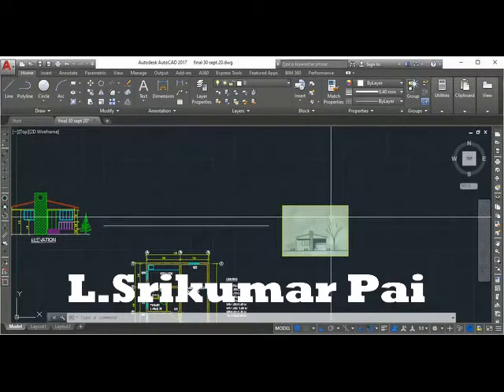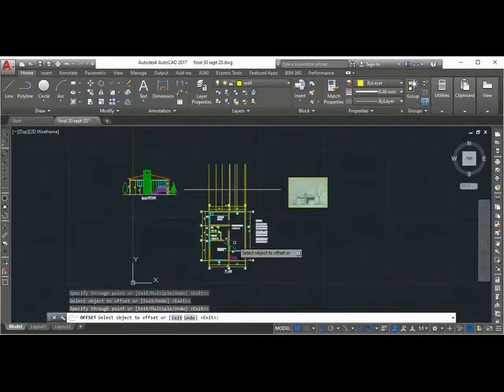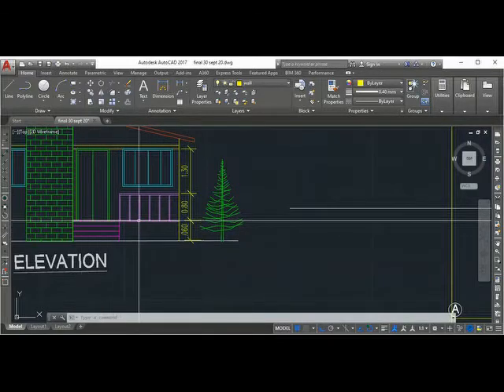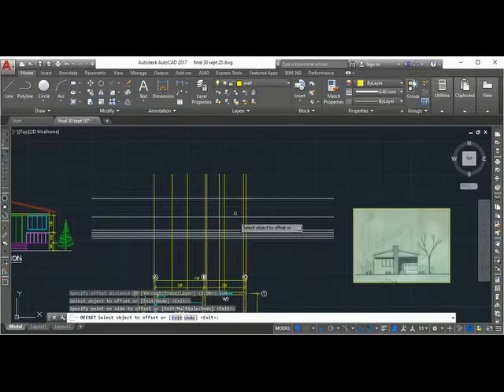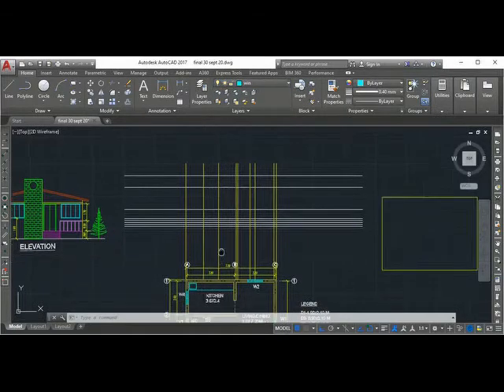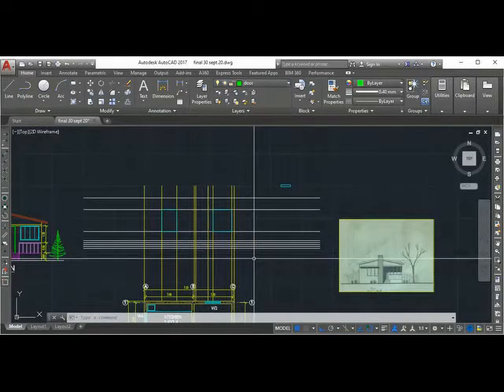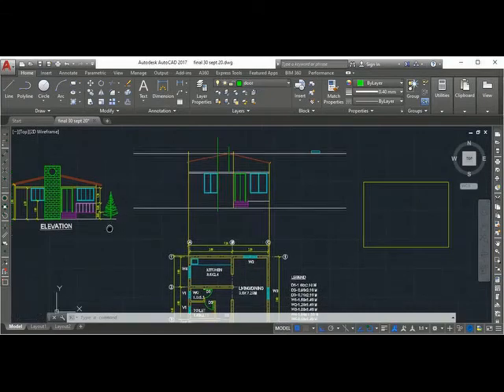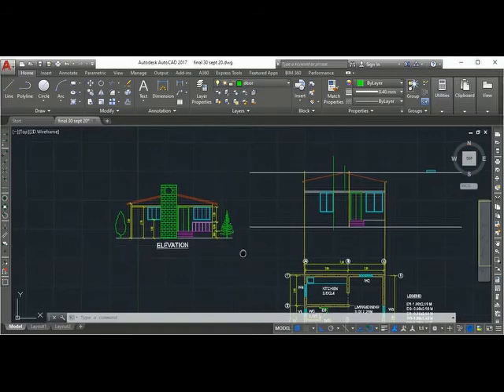AutoCAD lesson-11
autocad lesson, autocad class, autocad basics, autocad tutorial